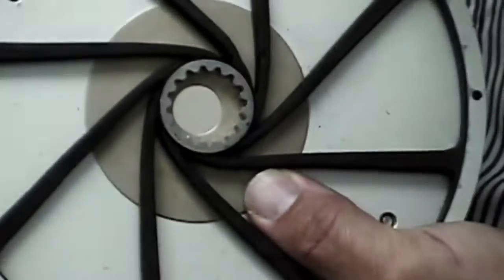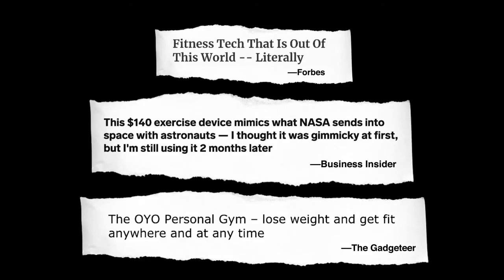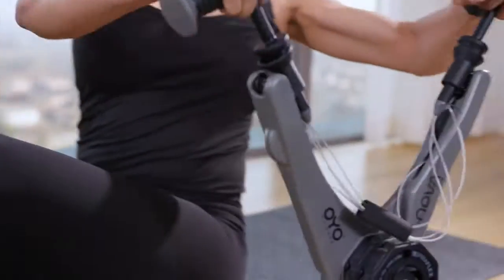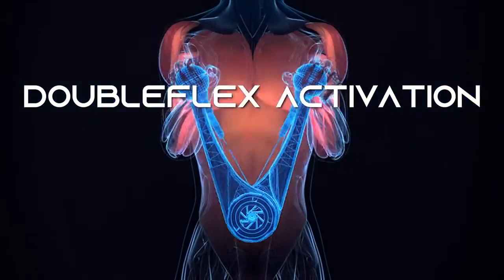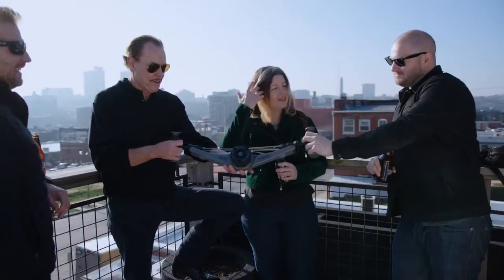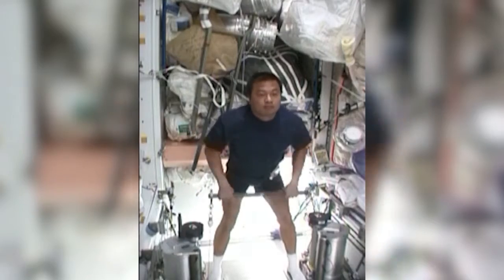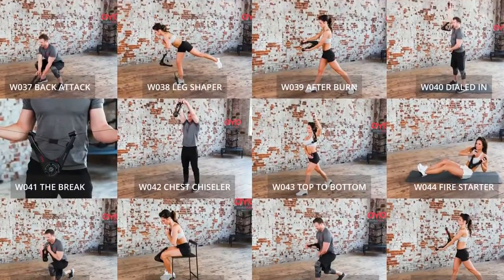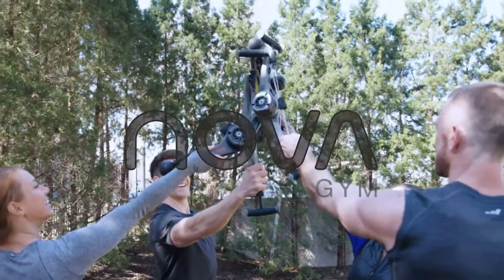nova gym oyo - Personal gym technology also used in NASA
nova gym oyo - Personal gym technology also used in NASA oyo nova gym OYO NOVA Gym , which… 2 days ago

Best Portable Gym Equipment: Pros & Cons OYO Personal Gym Review – Portable All In One Gym Most questions about the OYO Personal Gym PRO are answered here

 2020 - If you want equipment for workout routines but don't want weights, try a portable gym
The OYO Personal Gym is a portable gym that allows you to transform your body in just minutes a day, with simple exercises you can do anywhere, anytime
How to find a Personal trainer, & where to find a good personal trainer, we have you covered

Gorilla Bow Portable Home Gym Resistance Bands and Bar System for Travel, Fitness, Weightlifting and Exercise Kit, Full Body Workout Equipment Set …